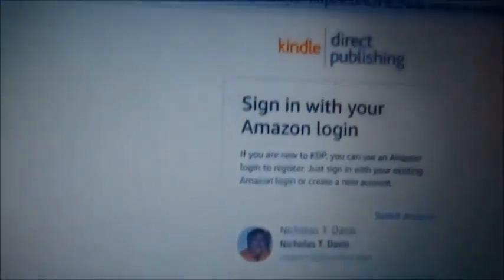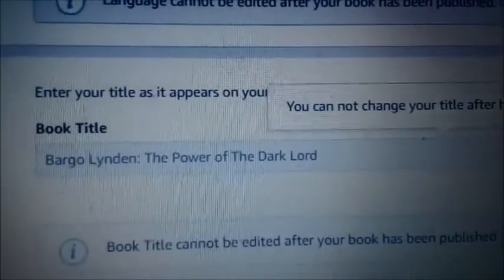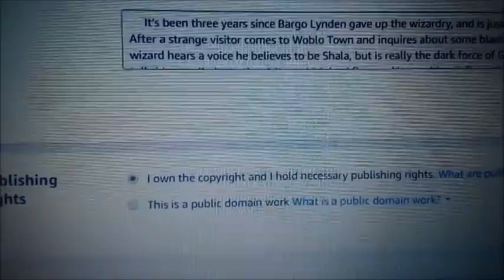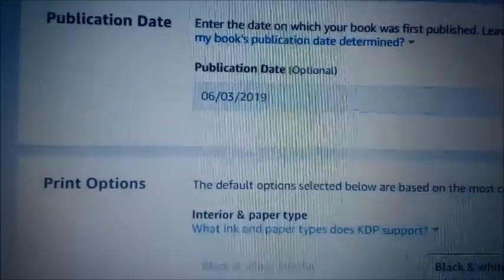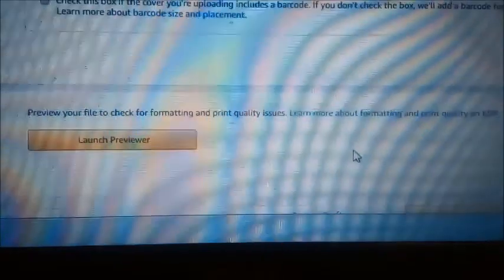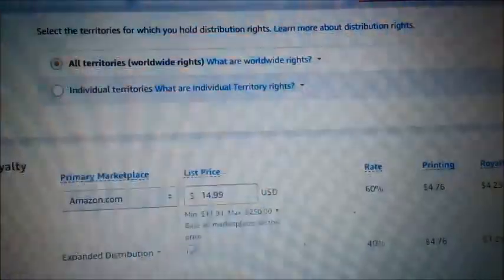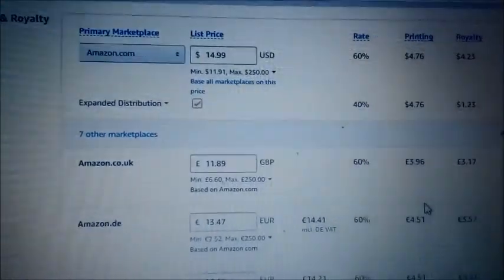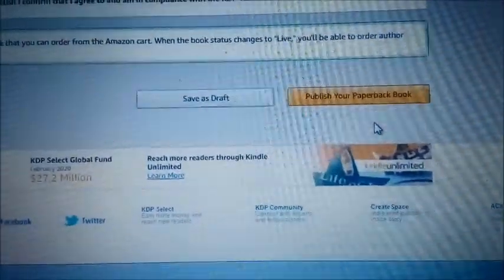KDP PUBLISHING TUTORIAL VIDEO